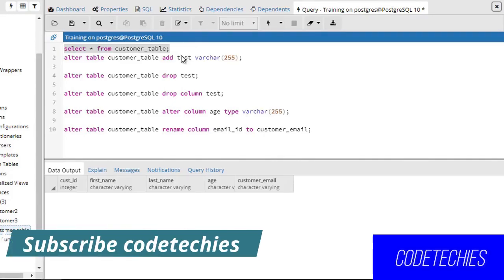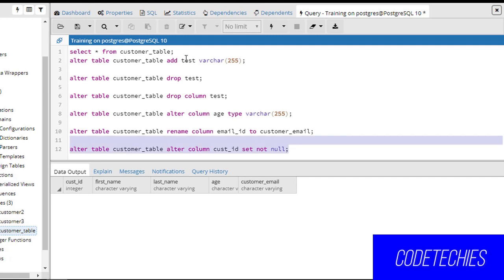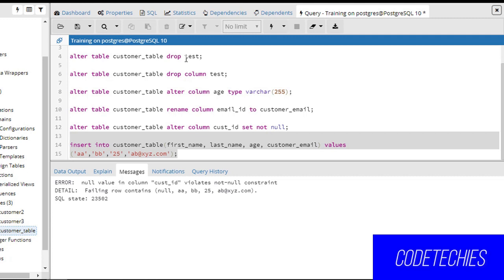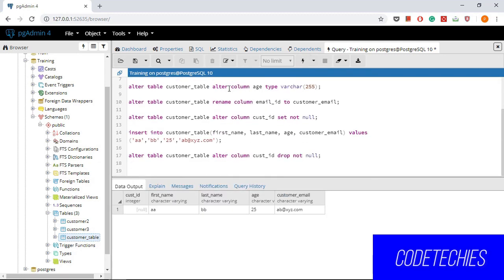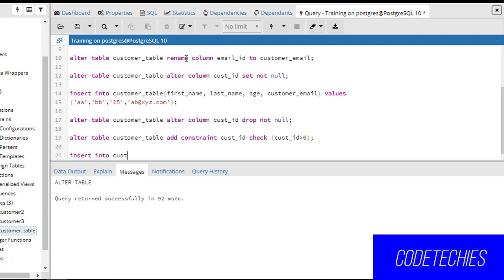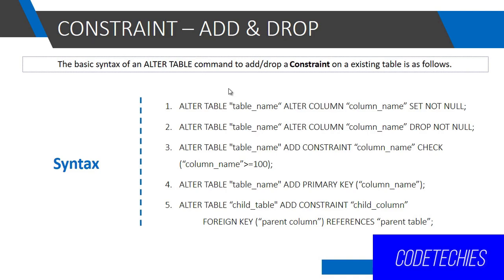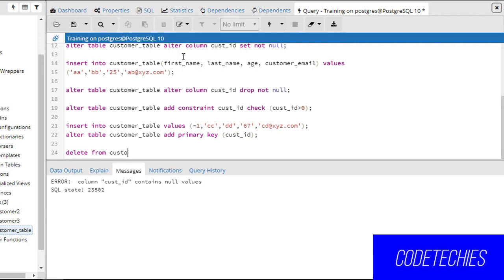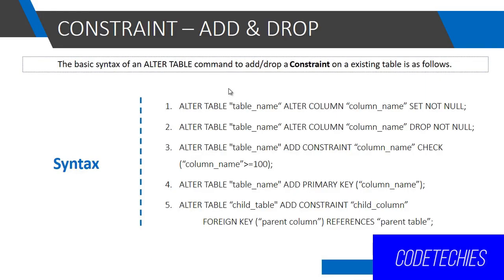Lec:-13 || How to use alter query part 2 in postgresql